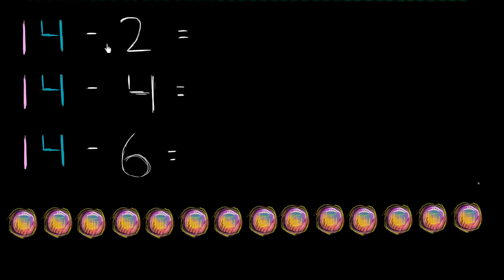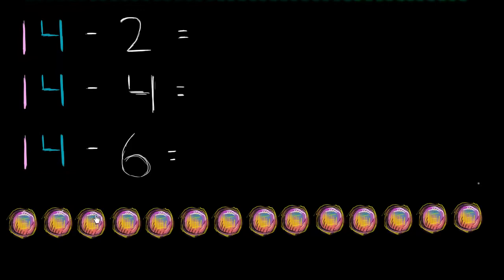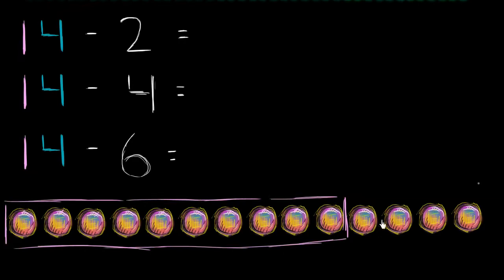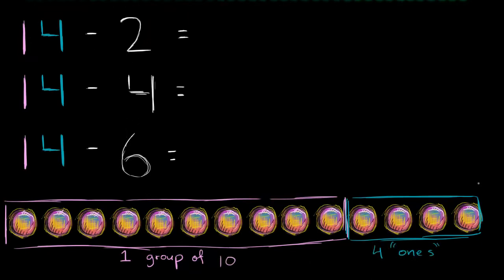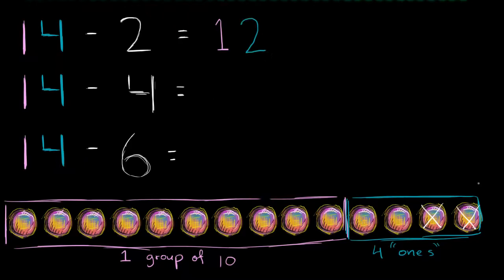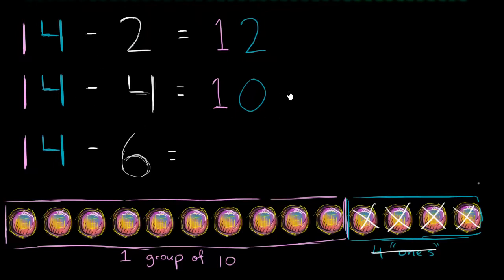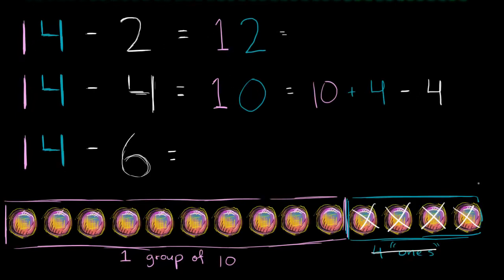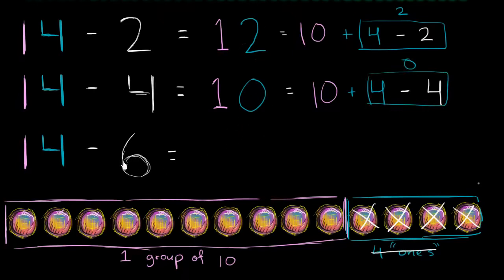Math Grade 1 - Subtracting 14 6